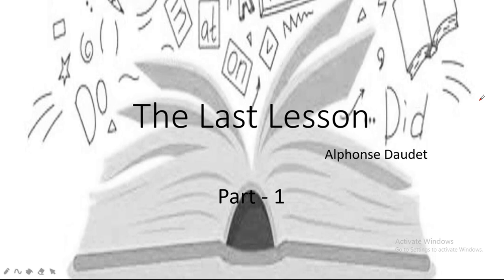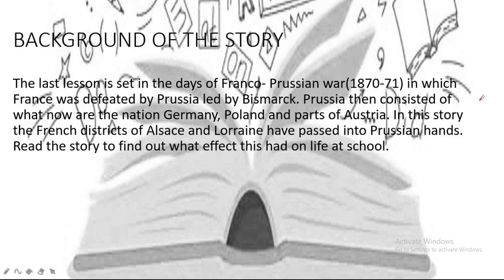THE LAST LESSON//PART-1//FLAMINGO//NCERT//CLASS XII //PARAPHRASE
WORD TO WORD EXPLANATION OF THE CHAPTER, INTENDED TO ENRICH THE UNDERSTANDING OF THE CHAPTER.